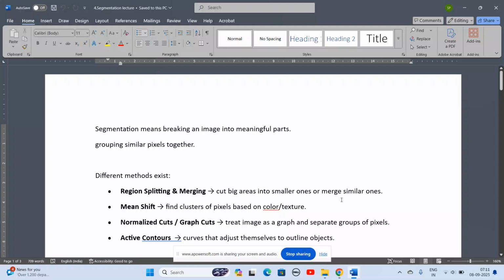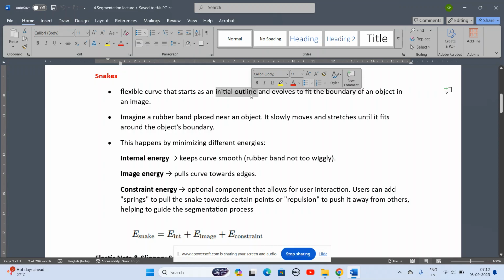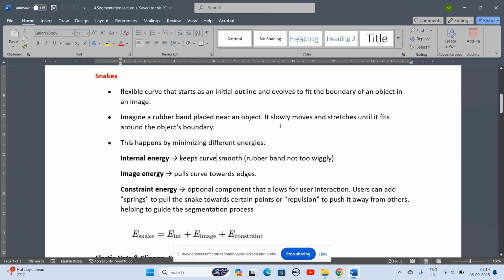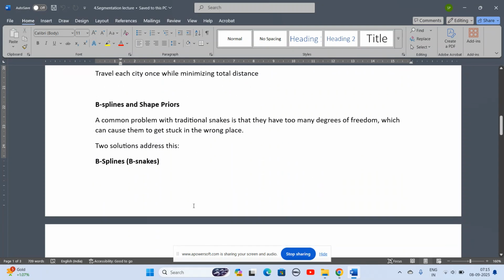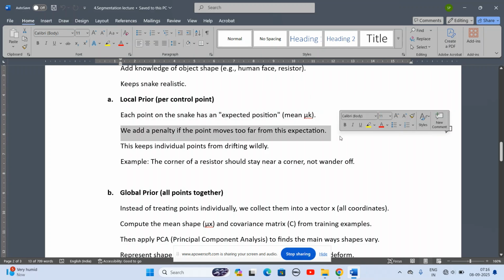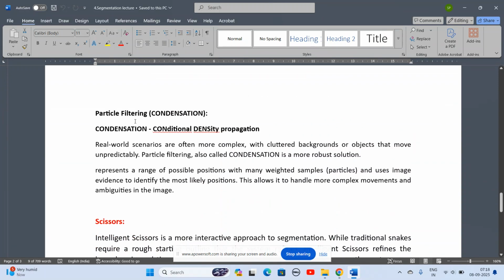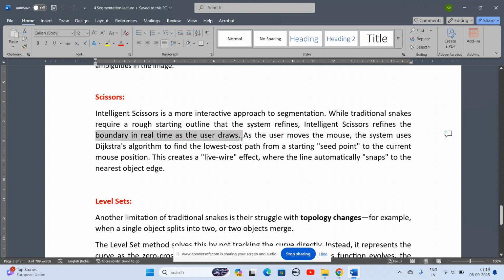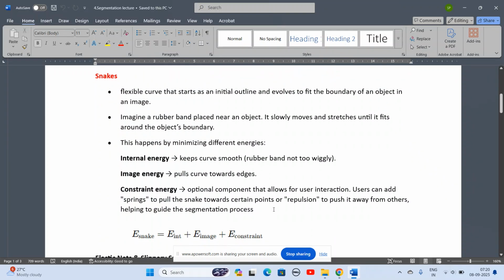Active Contours - Segmentation Technique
This video focus on theory part of Active Contour, one of the image segmentation techniques

Snakes, Dynamic Snakes, Scissors, Level Sets are the topics covered in this video